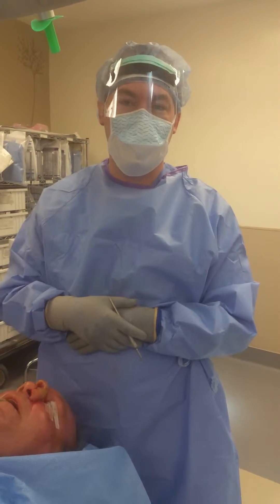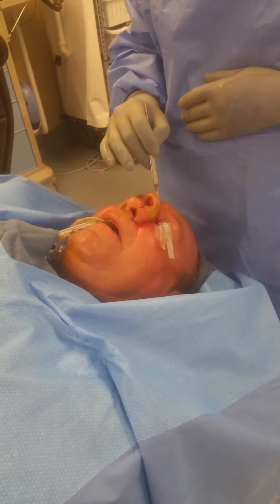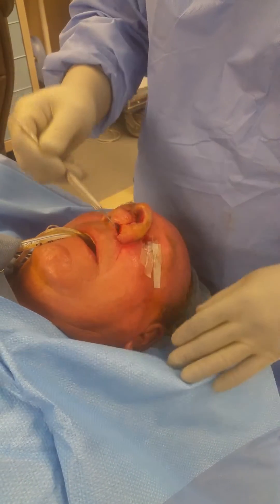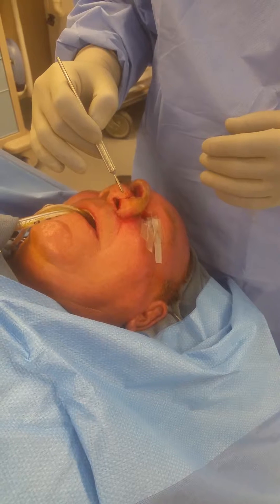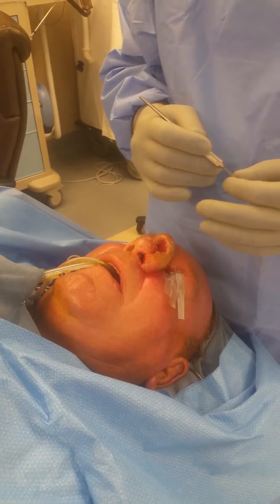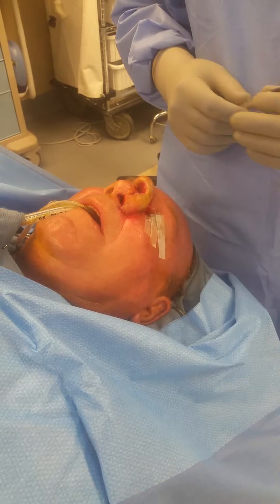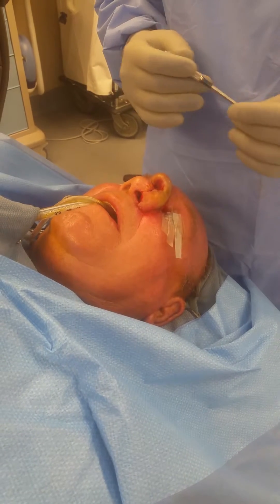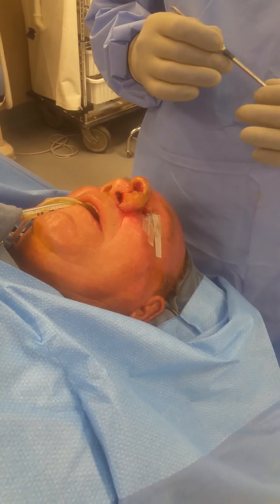Nose Reconstruction - Paramedian Forehead Flap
Nose reconstruction with paramedian forehead flap, septal hinge flap, cartilage graft second stage with Dr. Jason Mussman MD FACS Video 1